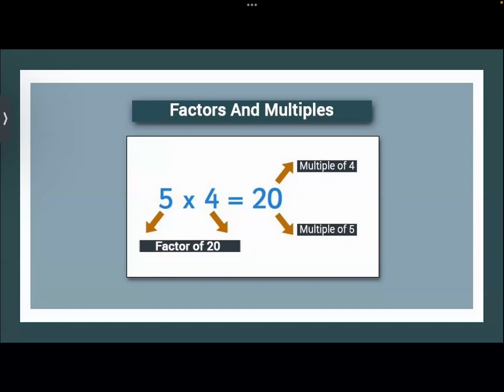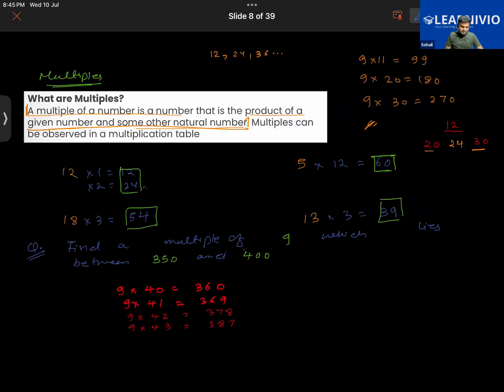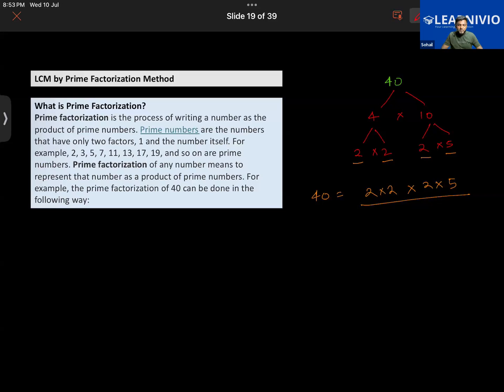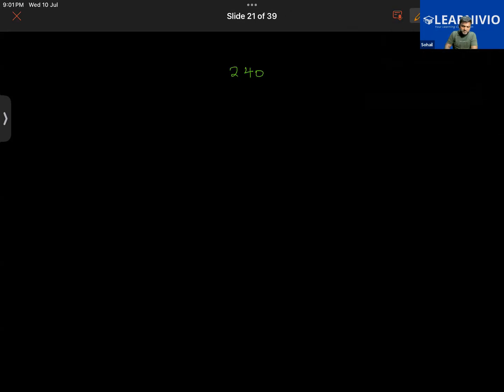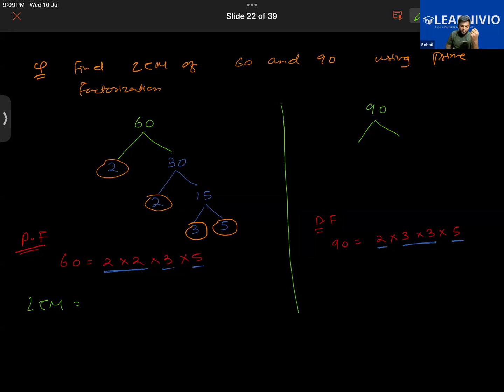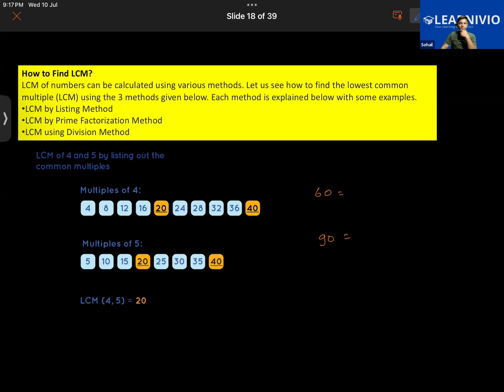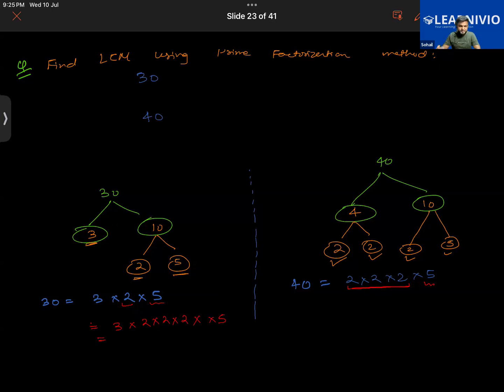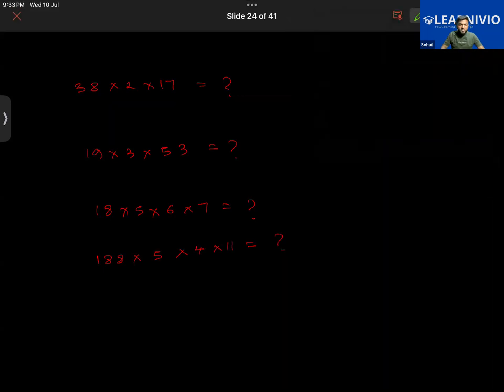Learnivio | Maths Lect 5th CBSE M1 10-07-2024